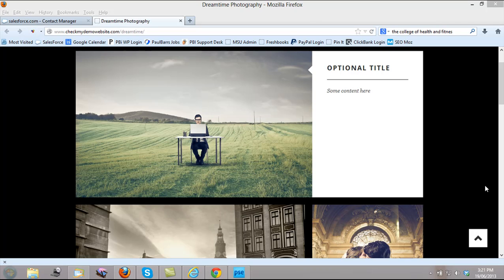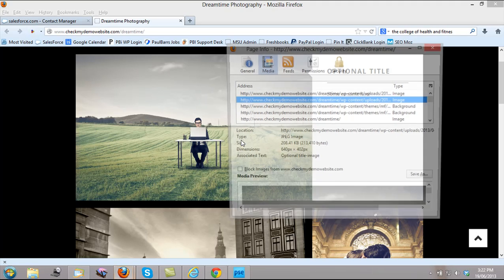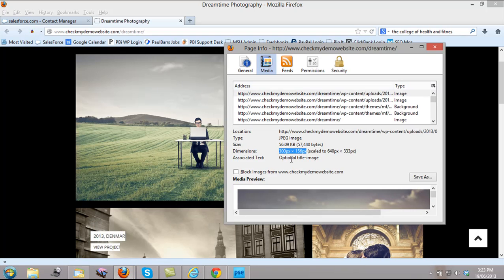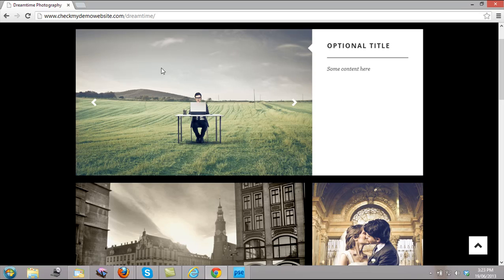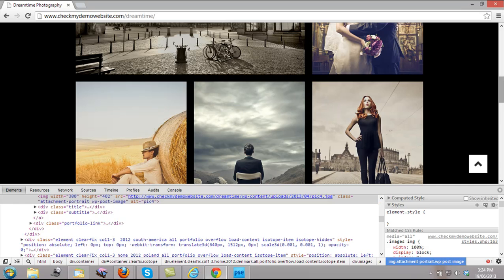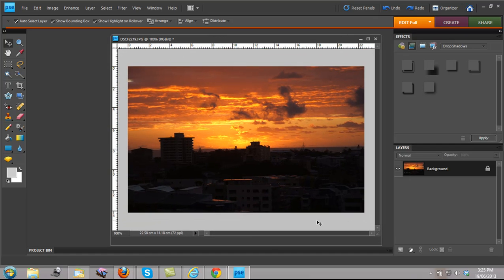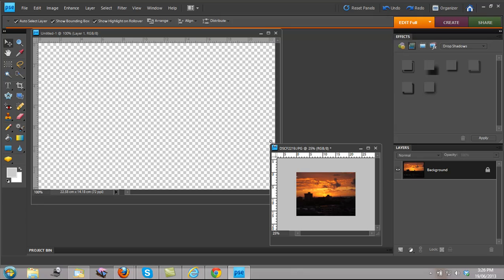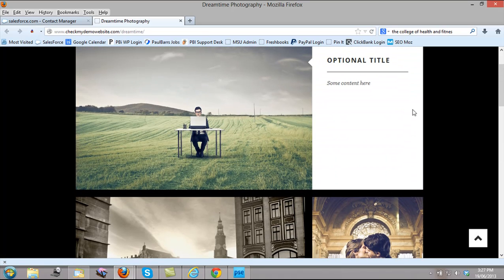How to Prepare Images for Your Web Designer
In most cases when you've got someone doing your web design they charge by the hour. Fair enough. Rates can very from $75 - $250 / hour too; so if you need to save a few dollars (and make your web guy or girl *really happy* then you can save them some time (and you some money) by preparing your images before you send them to them. ie - make sure that are the right size for what your new website theme / template needs.